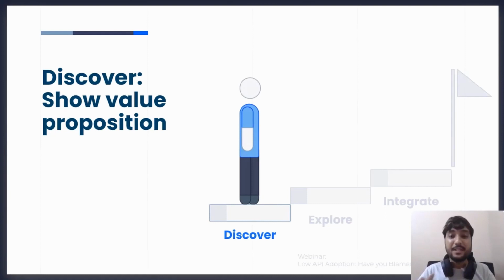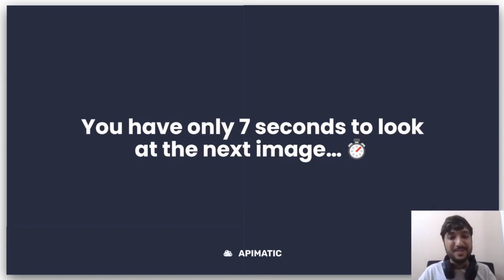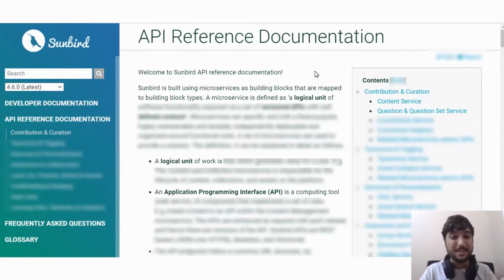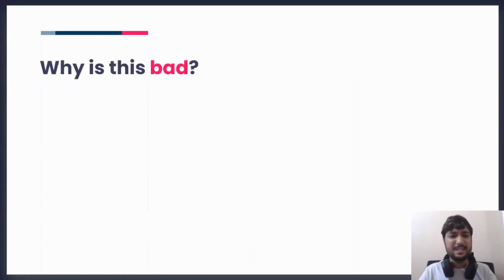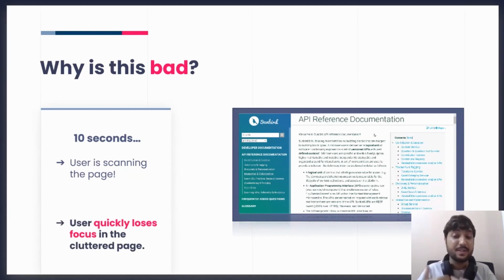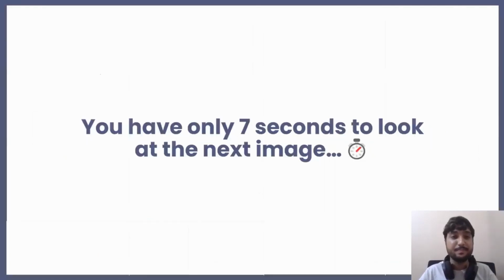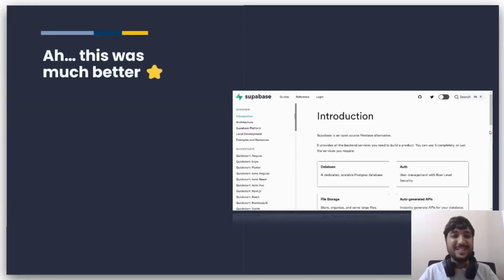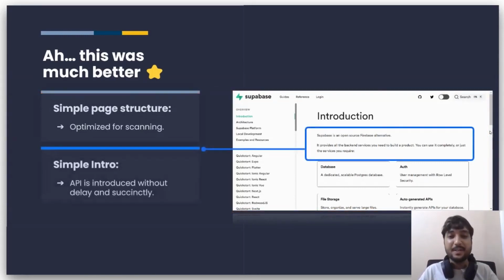Optimizing the API Portal for the API Discovery Phase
APIMatic's Chief Product Architect explains the behavior of an API user during the API discovery phase and how you can demonstrate the value proposition of your API using the API developer portal.